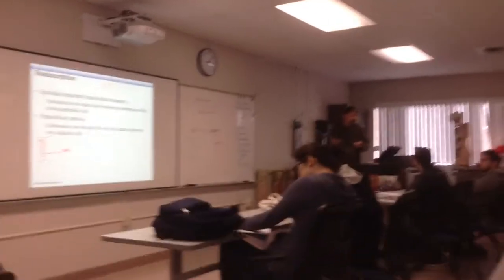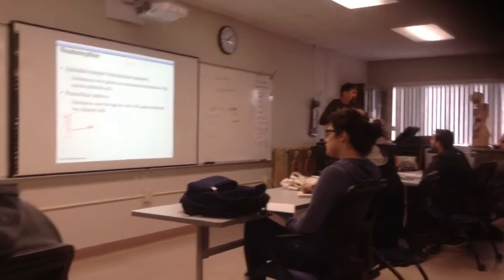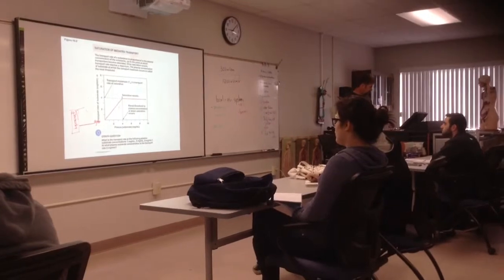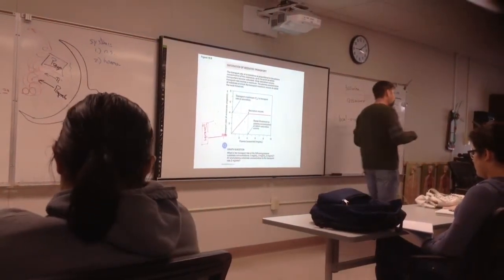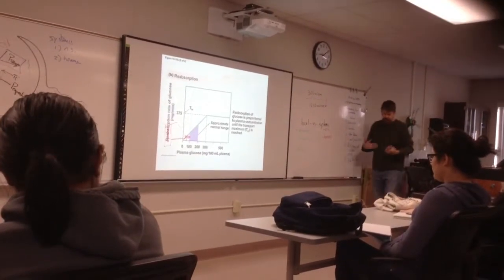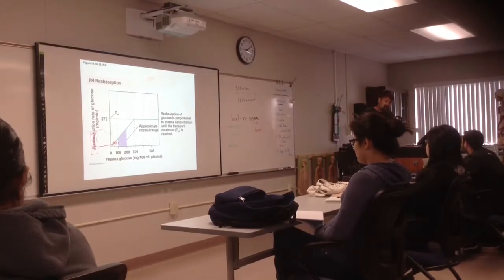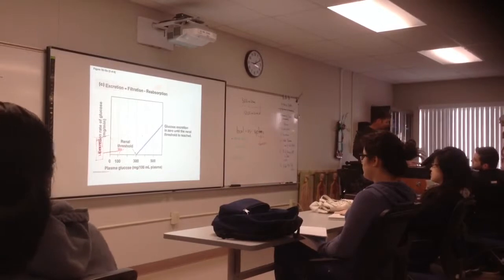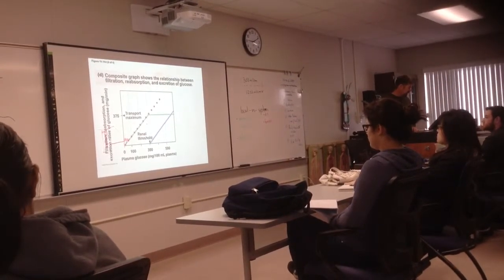dec 6 part 13